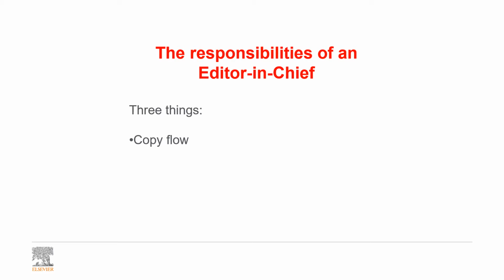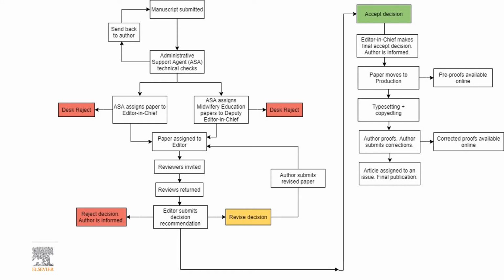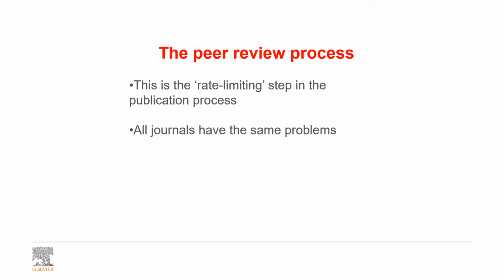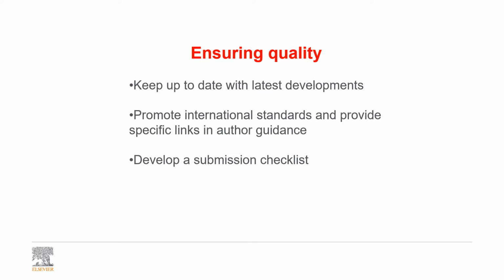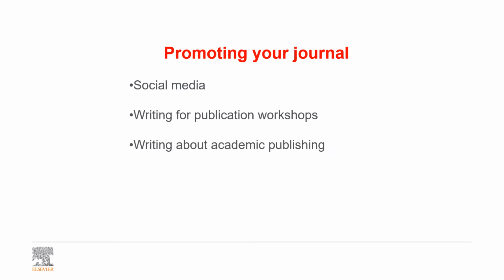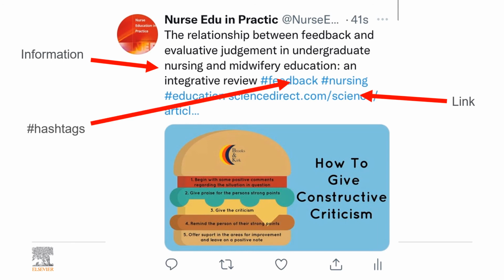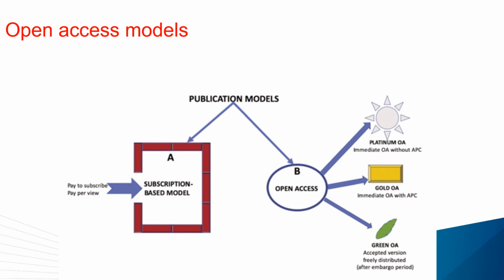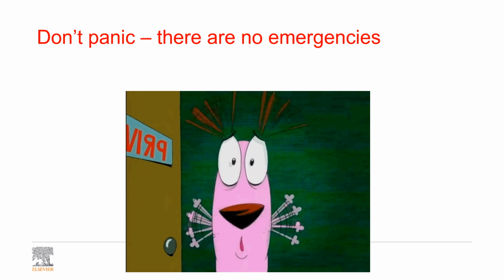Advancing the quality of an academic nursing journal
Presented at the Ibero American Network of Scientific Nursing Editors 9 December 2021